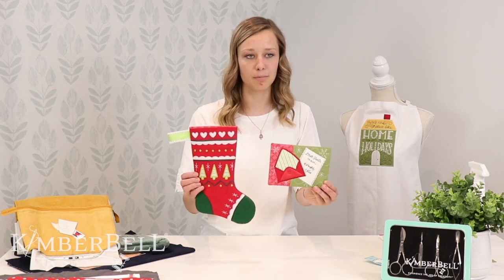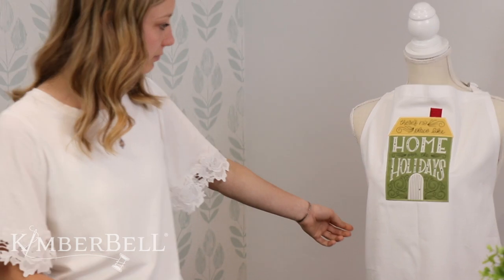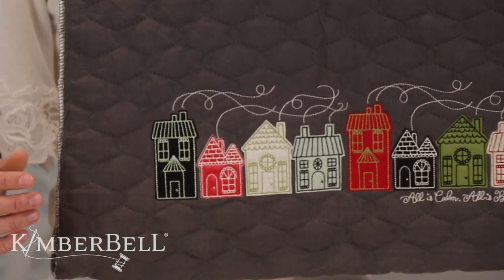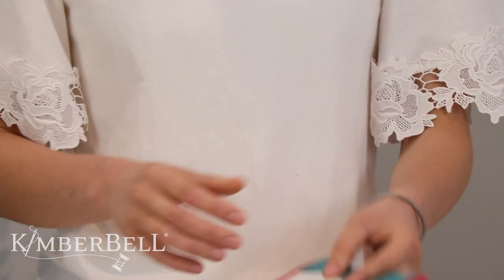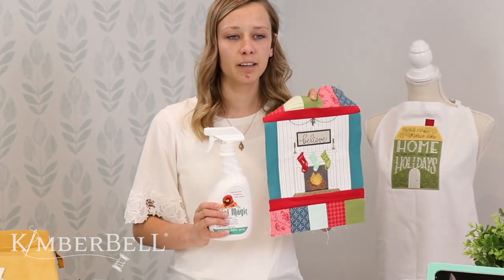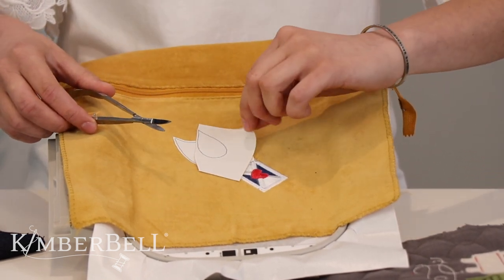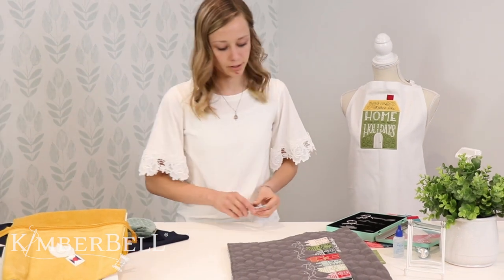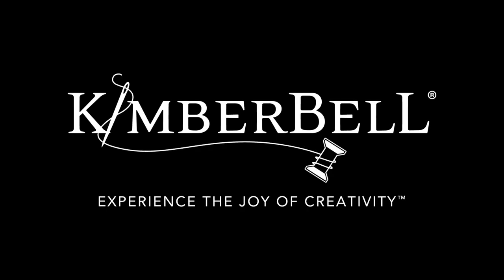Tuesday Tips with Kimberbell | Raw-Edge Applique Tricks!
Today Emily teaches us how to make your raw-edge applique look its absolute best! Raw-edge applique can give your project the little extra detail and hand-made look you need. Happy stitching!

Make sure to join us live each Tuesday at 2:00pm MT on our Facebook to be eligible to participate in giveaways!